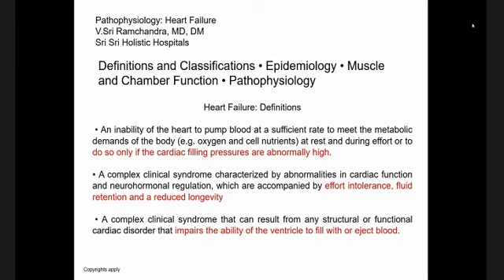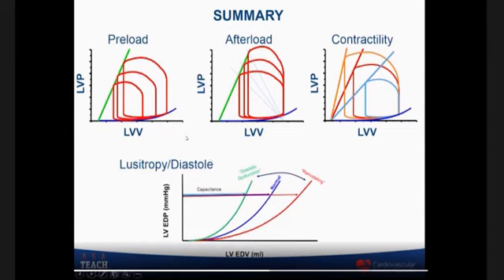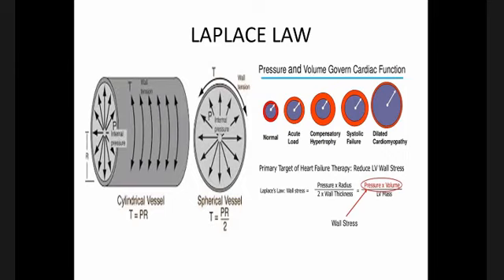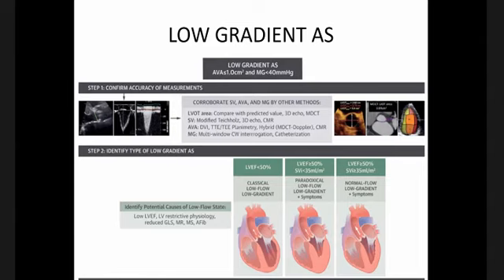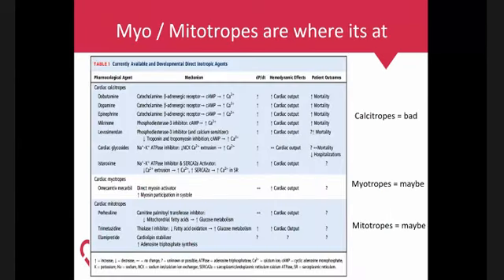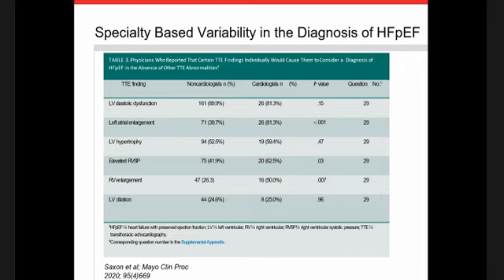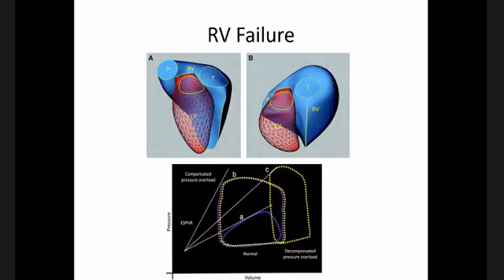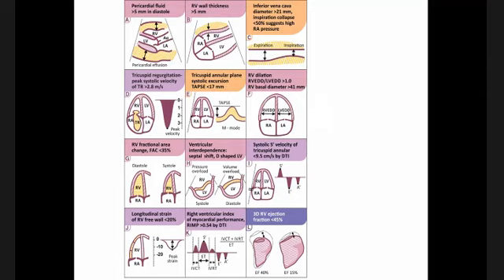Types of Heart Failure Hemodynamics and Clinical Diagnosis Dr V S Ramachandra